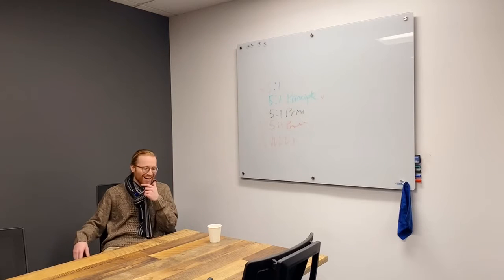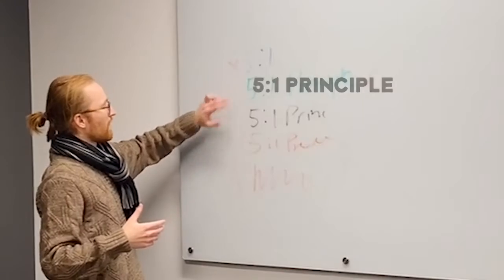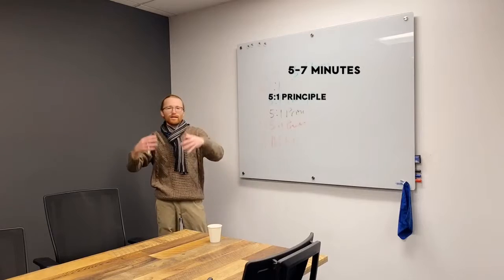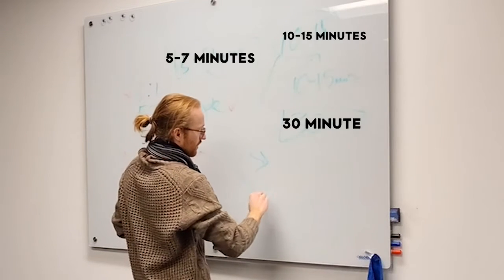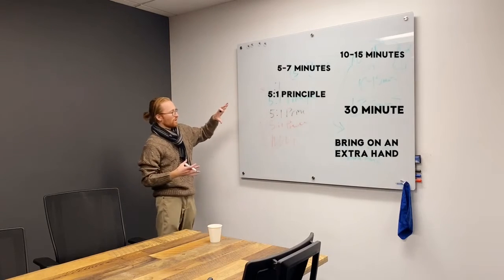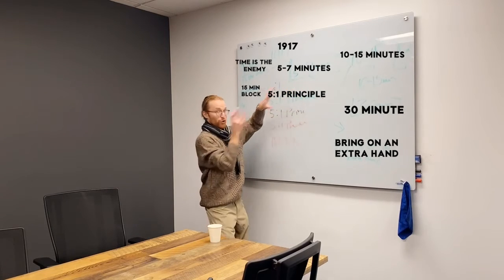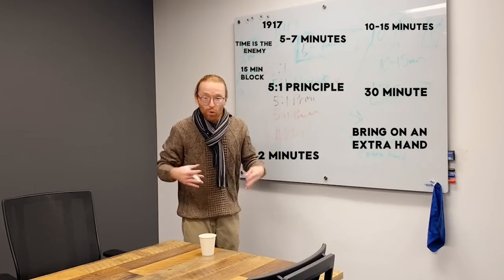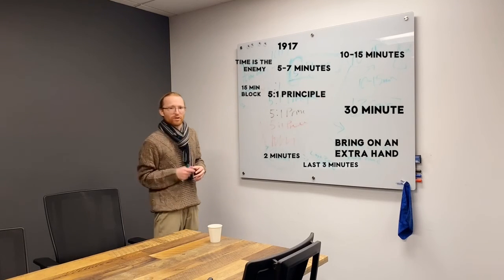When Creating Video Content, Time Is The Enemy... right?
0:00 The biggest misconception around video
0:32 Taking the documenting approach
1:13  Using the 5/1 principle
2:35 This is the point when you need to bring on an extra hand
3:38 A long term endeavor
4:11 Time is the enemy
4:22 The math checks out too
5:10 The camera is not your friend in the beginning